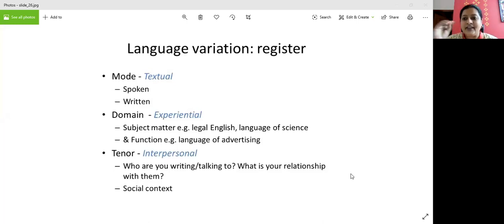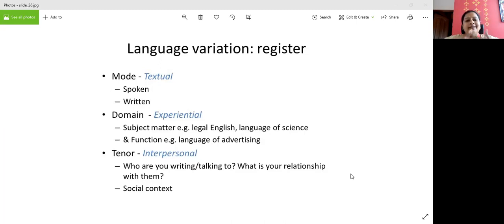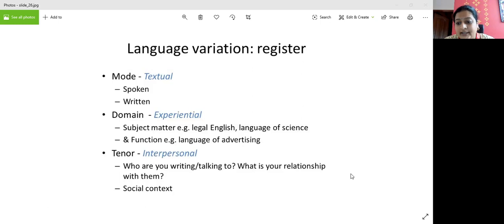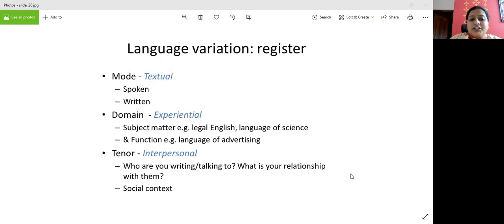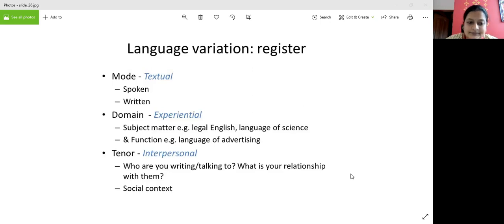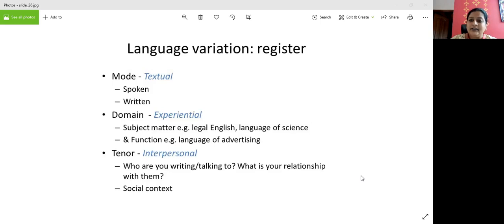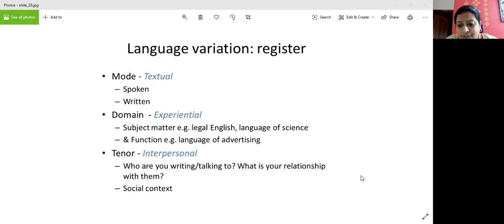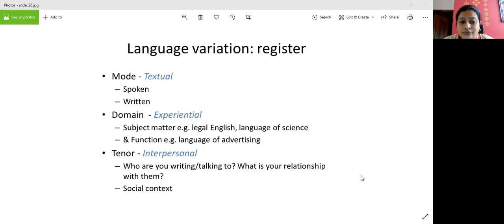4. Register Mode Tenor Domain